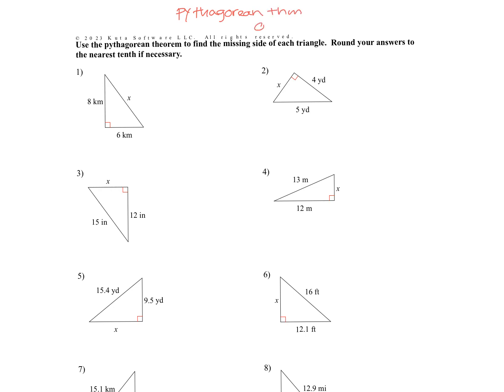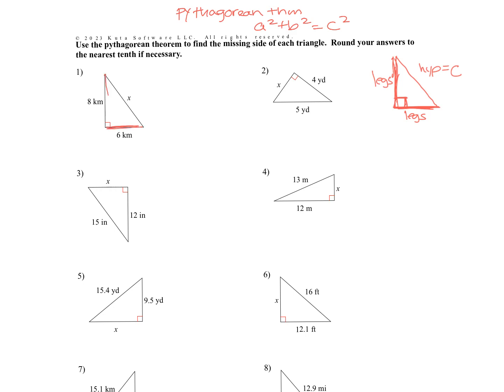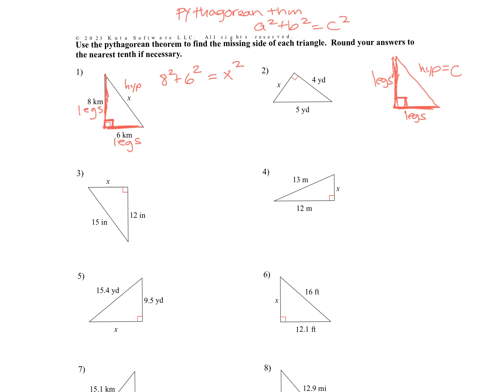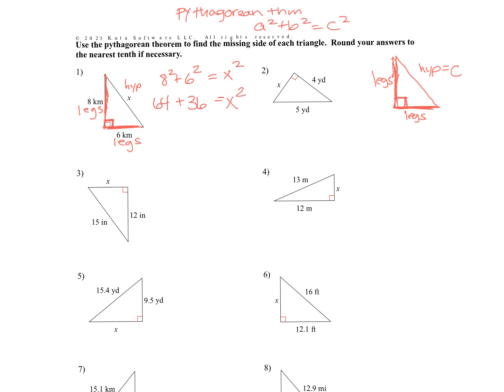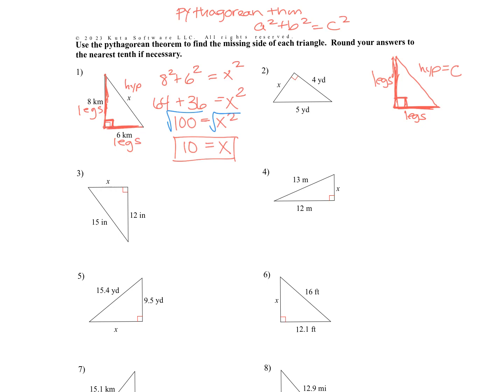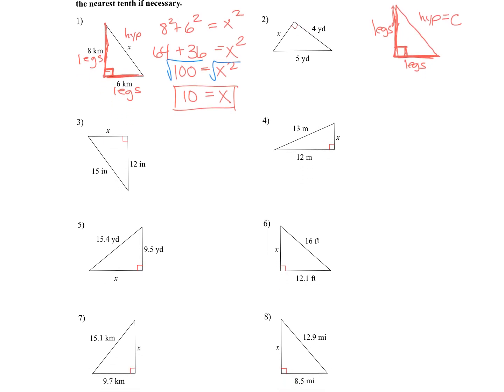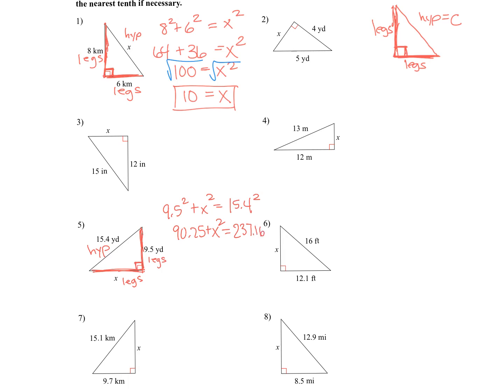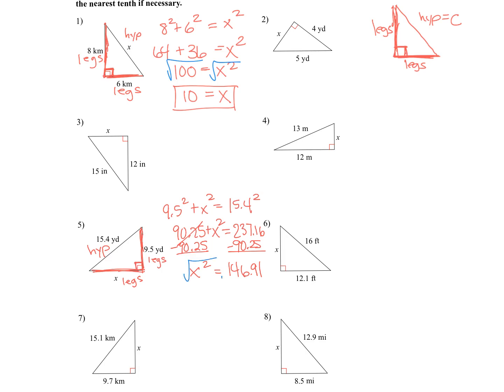Pythagorean theorem review page 24